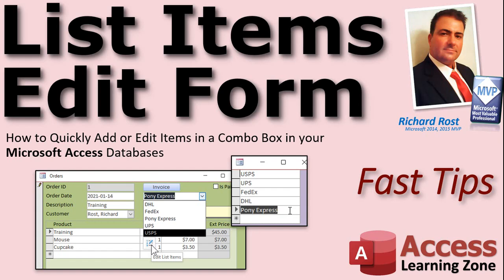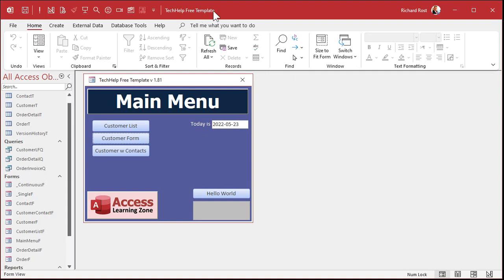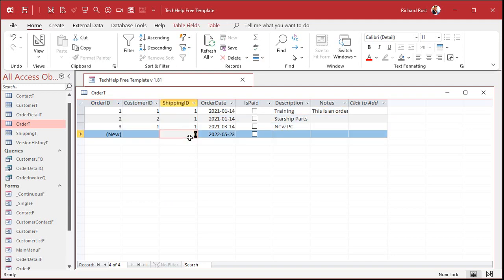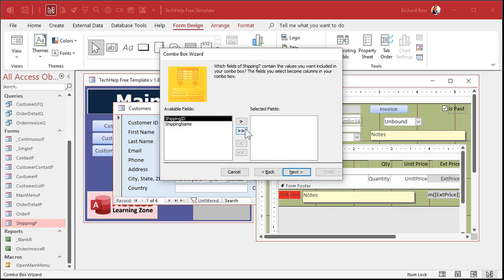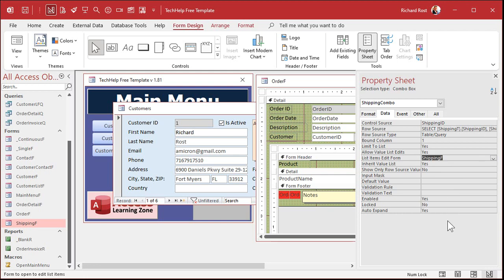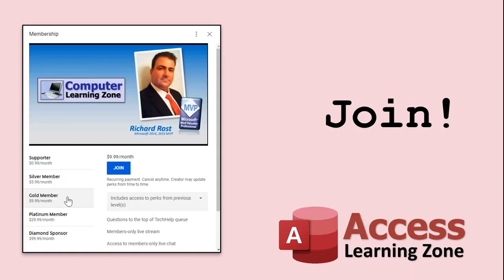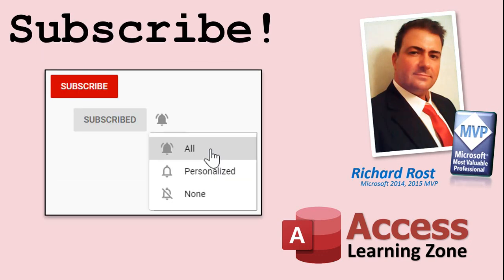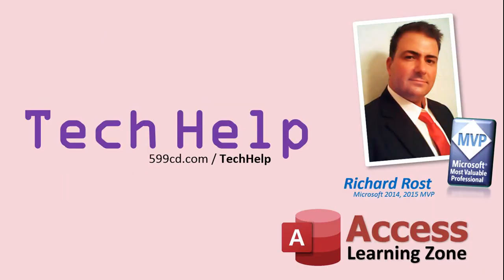How to Use a List Items Edit Form to Quickly Add or Edit Items in a Combo Box in Microsoft Access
In this Microsoft Access tutorial, I will teach you how to set up a List Items Edit Form to quickly add or edit items in a combo box in your Microsoft Access databases